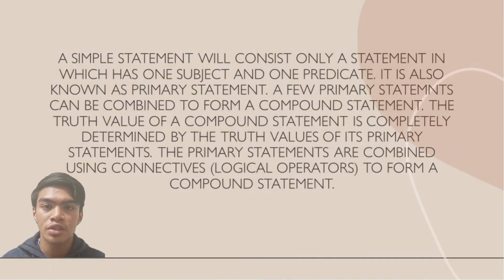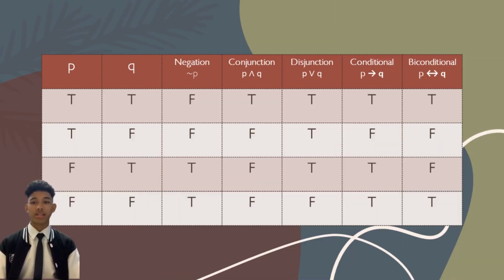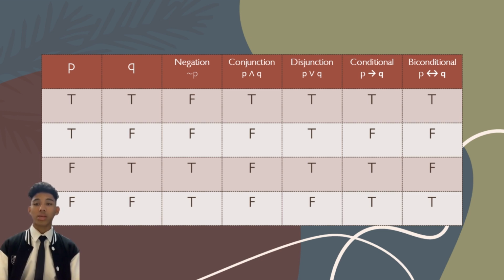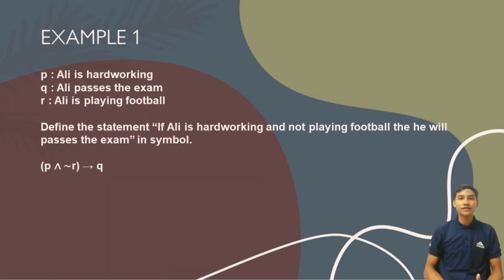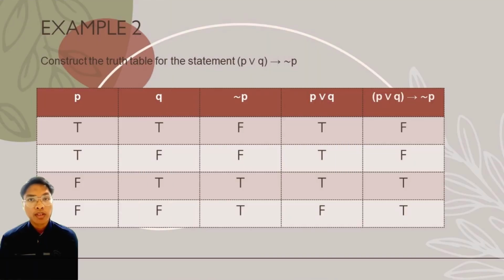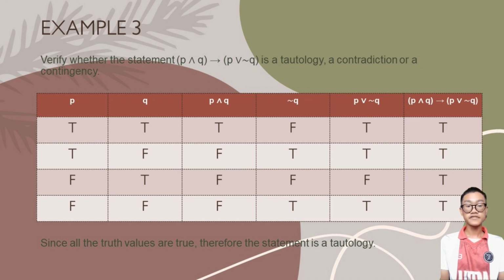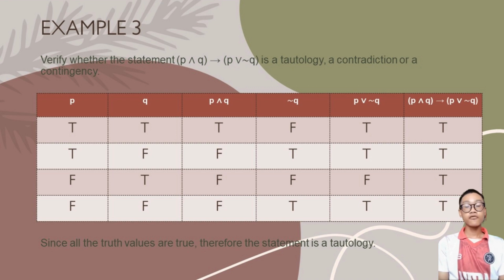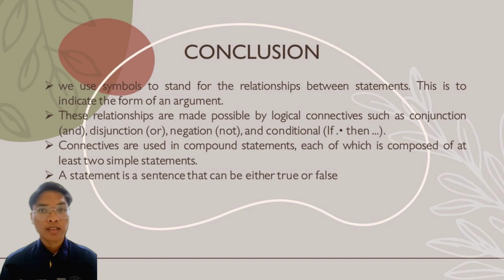MAT222 GROUP ASSIGNMENT GROUP 1 (D1CDCS1433D)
pls like our video